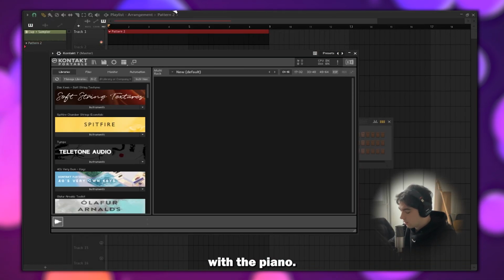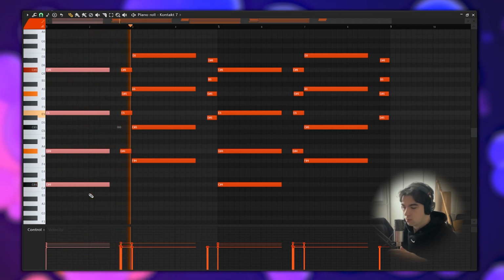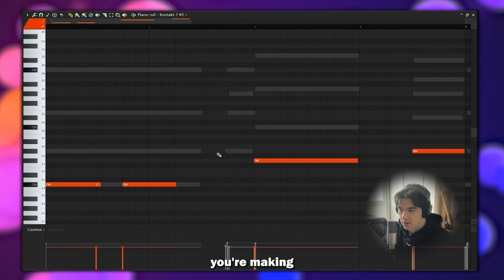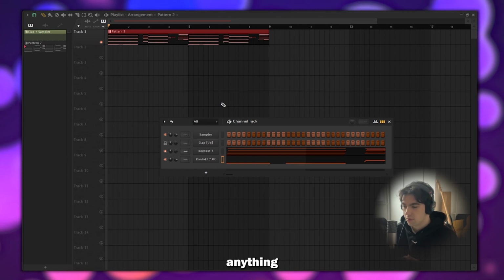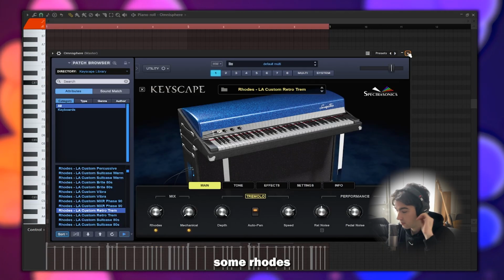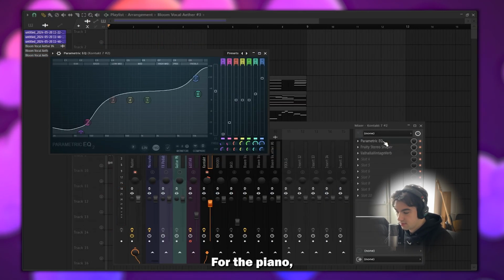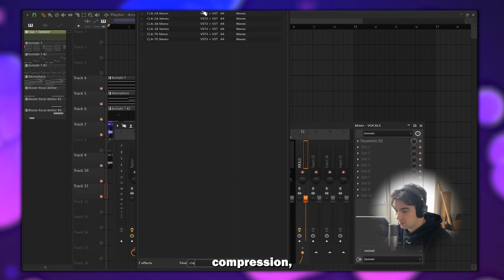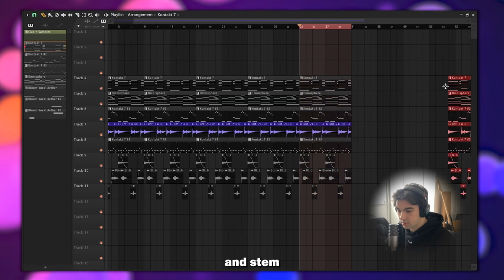BILLBOARD Producer Shows How To Make VINTAGE SAMPLES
_________ SOCIALS ___________

- TIME STAMPS -

00:00 Intro (No More Beatblock)
00:22 Sound Selection: Piano
00:34 Building Piano Chords
00:52 Chord Structure & Theory Explained
01:43 Sound Selection: Bass
01:55 Bassline Structure Explained
02:48 Sound Selection Past The Base
03:05 Adding Guitar & Processing
03:41 Drum Break From Scratch
03:55 Sound Selection: Rhodes
04:18 Adding Vocals To The Sample
05:03 Mixing The Instruments
05:58 Processing The Full Sample
06:23 Arranging The Sample
06:34 Final Sample